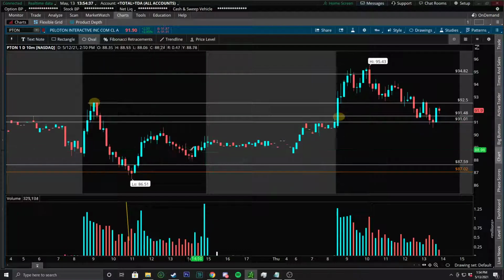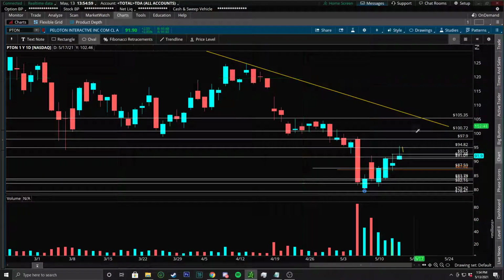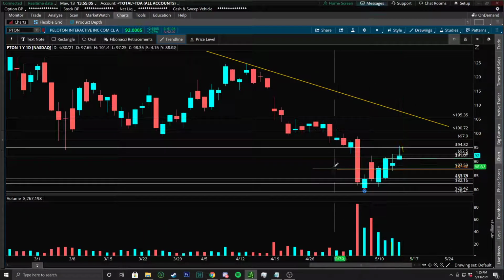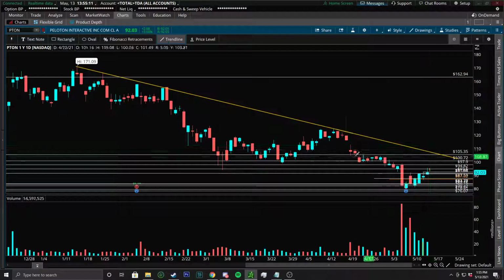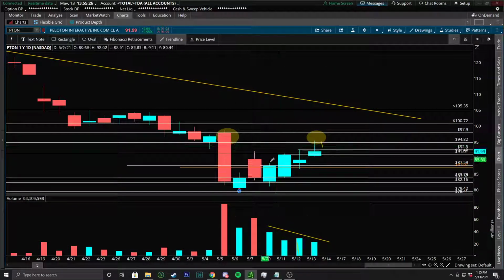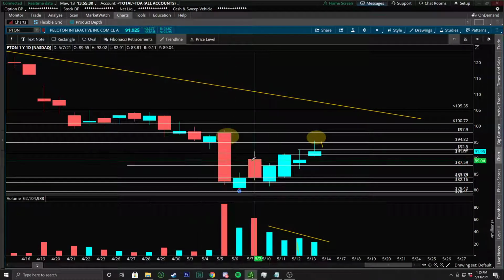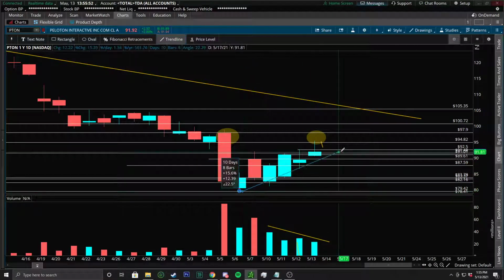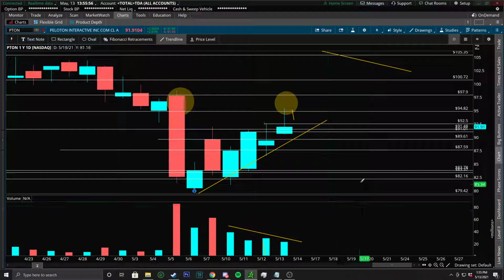PTON Swing Review - What Can We Do for Next Time?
Reupload from previous signals/alerts!